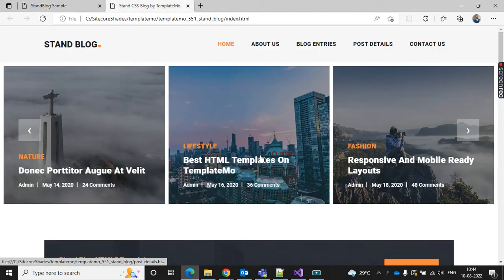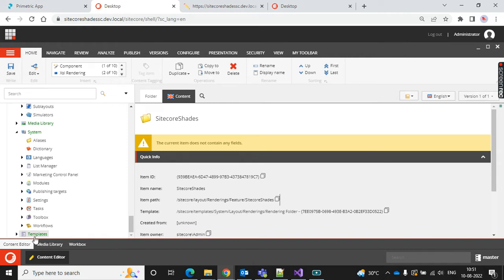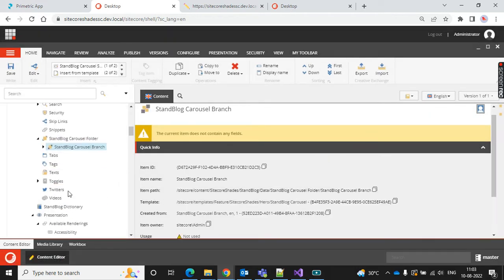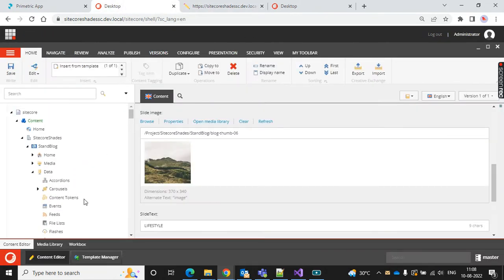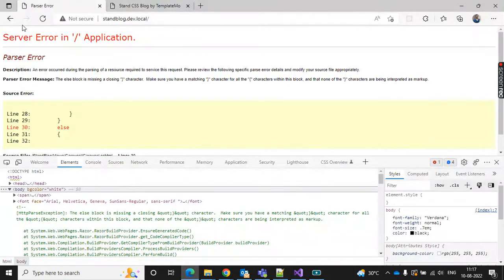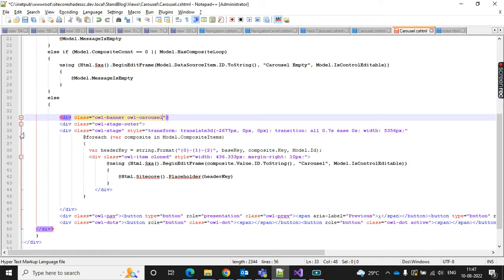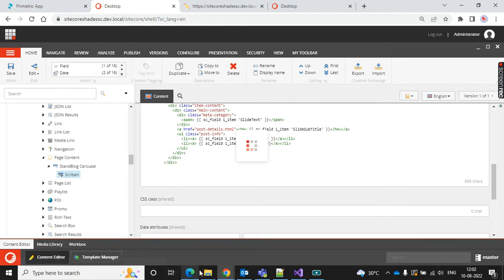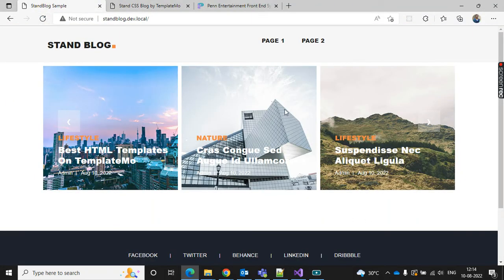SXA Hero carousel